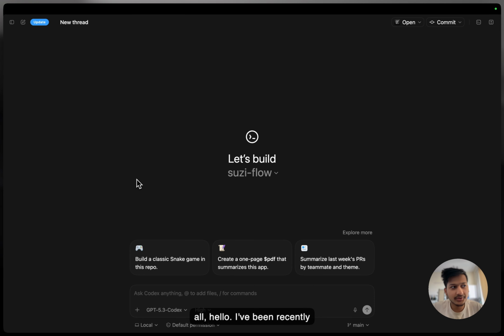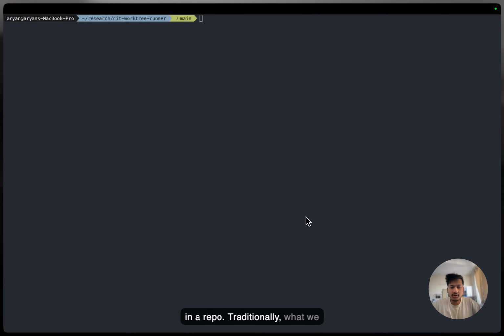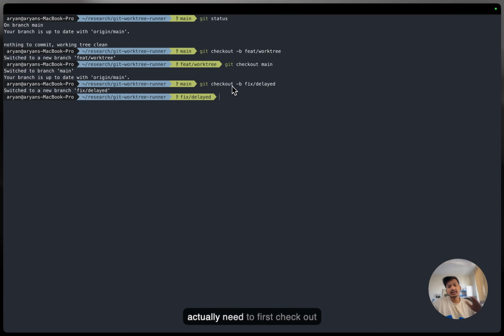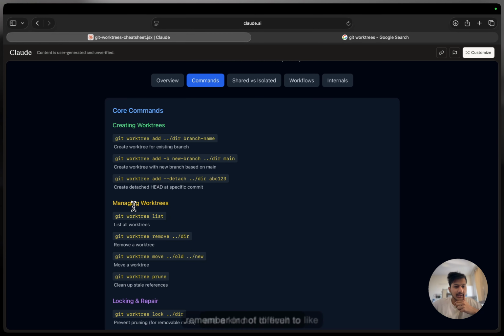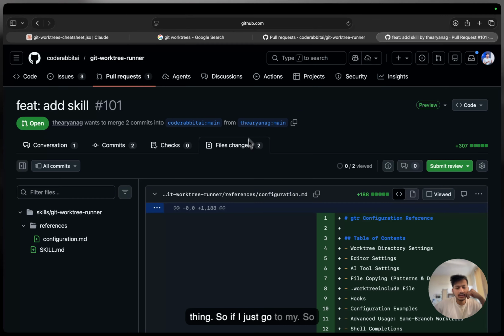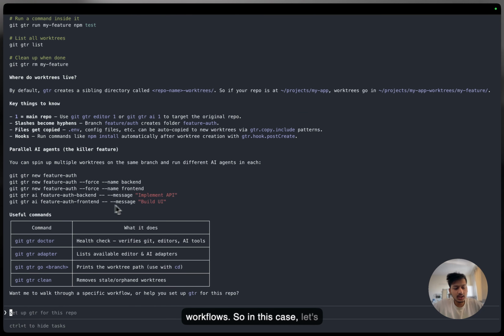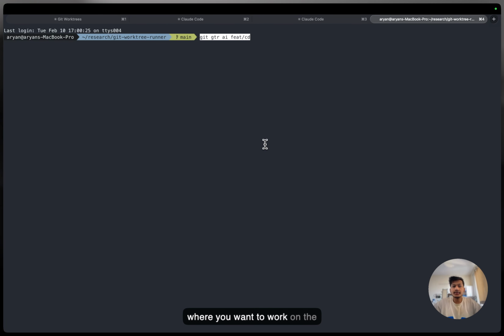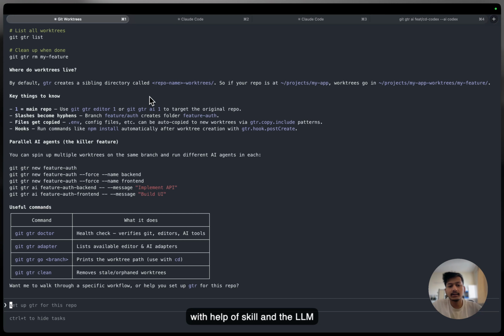you are not using git worktrees enough | aryan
most people use AI to write code faster.

very few change how they structure development.
in this video, i talk about git worktrees — an old git feature that suddenly becomes essential in the era of AI-assisted development.

I walk through:
- why Git Worktrees felt unusable earlier
- how tools like Claude Code & Codex change the game
- running multiple branches, bugs, and features in parallel
- using different AI agents on the same repo at the same time
- and the exact workflow that finally made this click for me

This started as an internal video for my team.
Then I realized this shouldn’t be tribal knowledge.